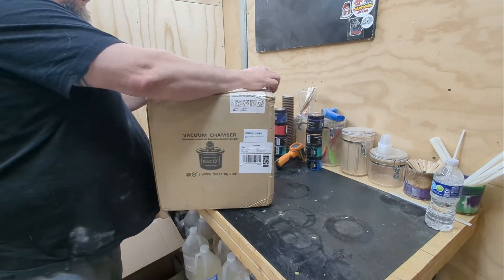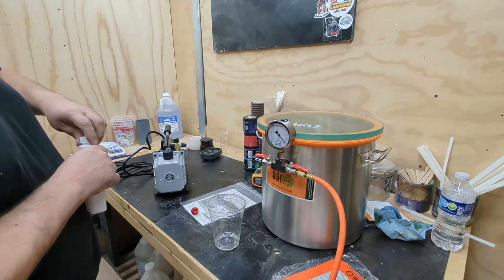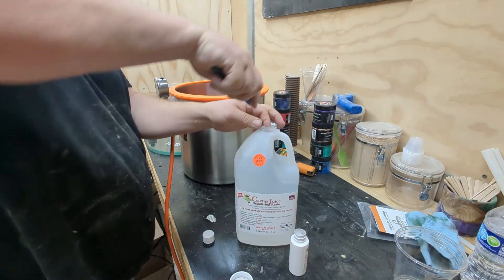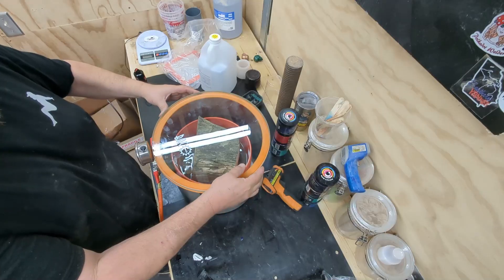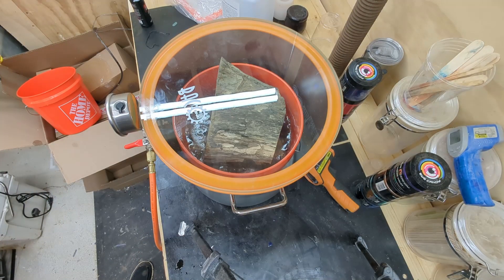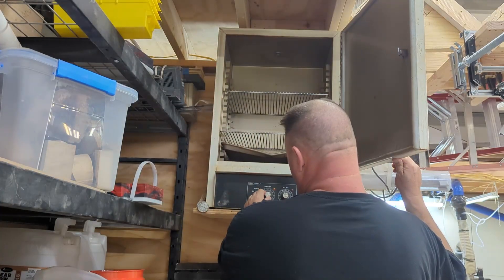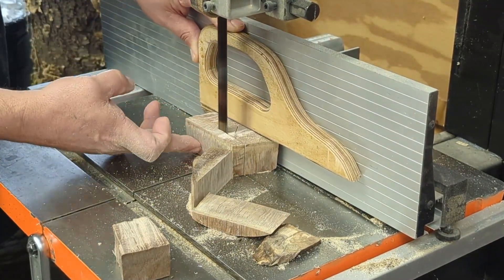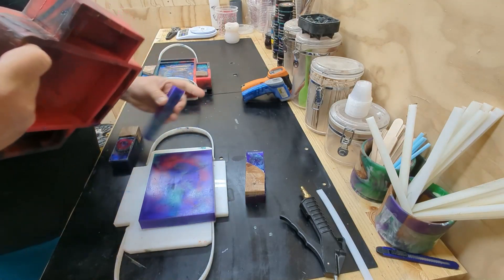STOP Wasting Your Money on the WRONG Vacuum Pot Materials!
Using Cactus Juice to stabilize wood burl is an effective method to enhance the durability and workability of the burl. Cactus Juice is a brand of vacuum resin stabilizer commonly used by woodworkers to strengthen and harden soft, spalted, punky, or porous woods like burl, turning them into more stable and usable material. The process involves vacuum impregnation of the wood with the resin, which then hardens to fill the pores, cracks, and voids.
Burls are often hidden beneath the bark of a tree. They can form anywhere on the tree, but are most commonly found on the trunk or branches.
Punky wood is wood that has become soft and spongy due to fungal decay or water damage. It can be found in timber that has been down for a long time, or in standing trees that have areas of damage.
Unboxing a Glass Lid Vacuum Chamber with Pump
1)Inspect the Package
2)Opening the Box
3)Checking the Components
a)Glass Lid
b)Vacuum Chamber with attached vacuum valve, air inlet valve, Vacuum Gauge
c)Vacuum Pump
d)Vacuum Hose
4)Inspect for Damage or Missing Parts:
5)Set Up Instructions:
a)Check the lid gasket
b)Tighten the vacuum gauge to seal
c)Fill fluid for pump
d)Plug in the pump
e)Attach the hose to the pump and the chamber’s vacuum valve.

Here’s a step-by-step guide to stabilize a wood burl using Cactus Juice:
Materials Needed:
Cactus Juice Stabilizing Resin and Catalyst (comes with it with this brand)
a)Link to Cactus Juice
2)Vacuum pump and Vacuum chamber (to evacuate air and force resin into the wood)
a)Link to a pump and 5 gallon chamber
3)Wood burl (the wood you want to stabilize)
a)I get my burl from Word Wide Burl on Instagram
4)Plastic container (optional for additional sealing)
a)2 gallon bucket
5)Gloves and safety glasses (for protection)
a)Gloves
b)Glasses
6)Heat source (such as an oven) for curing the resin. I have seen others use a toaster oven and had bad results because the resin dripped onto the heater coil. This is why I use a oven with a plate over the bottom to catch any drippings of cactus juice.
a)Oven
Step-by-Step Process:
1.Preparation of the Wood:
Dry the Wood: Before stabilizing, the Wood should be dry. Moisture content can interfere with the process. I use my oven at 140 F to dry wood after it has spent most of the drying time being air dried.
1.Weigh the wood before placing in the oven and record the weight. After 24 hours, take wood out and weigh again If the weight is the same as the last weight you have reached constant mass and the wood is completely dry. If not, continue drying in oven every hour until the weight weighs the same as your last weight.
Cut to Size: If necessary, cut the wood into manageable sizes that will fit in your vacuum chamber. I don’t cut then to final size if I will be casting in resin as I will have to sand the off the cactus juice from the wood. Cactus juice does not bond well with resin.
Allow wood to cool: Do not use hot or warm wood in vacuum chamber. It will start the curing process and ruin your cactus juice.
2.Mixing the Cactus Juice:
Remove foil seal for activator bottle carefully and add small amount of cactus juice.
Replace the small bottle lid and shake well.
Empty contents into the jug of Cactus Juice, replace the lid on the jug, and shake well.
If any small clumps remain, allow the Activated Cactus Juice to sit for an hour or two and they should dissolve.
Once fully dissolved, your Cactus Juice is ready to use!
3.Setting Up the Vacuum Chamber:
Place the wood inside the vacuum chamber. If you're working with smaller pieces, you may want to use a grated top that fits in the bucket and a weight to hold the wood submerged.
Make sure the vacuum chamber is clean and free of any debris that could contaminate the resin or the wood.
Turn on the vacuum pump
Run it until air bubbles stop.
4.Soaking the Wood:
Close the valves and allow to hold negative pressure overnight.
Turn pump back on and see if bubbles continue.
Repeat until the bubbles stop.
Very punky wood has been known to require leaving the wood soaking for 24-48 hours to ensure full penetration.
Curing the Resin:
Once the wood is fully impregnated with the resin, remove it from the vacuum chamber.
You will need to cure the Cactus Juice resin to harden it. This is done by applying heat, 200°F (93°C) in an oven. Place the wood in the oven and allow it to cure for 2-4 hours until Cactus Juice has solidified.
6.Post-Curing and Finishing:
After the wood has cured and the resin has hardened, remove the burl and let it cool.
Once cooled, you can proceed with sanding, turning, or other woodworking processes. The burl will now be significantly stronger, less prone to cracking, and easier to work with.